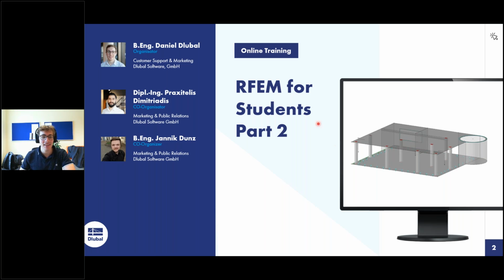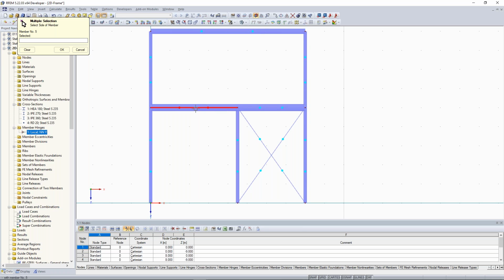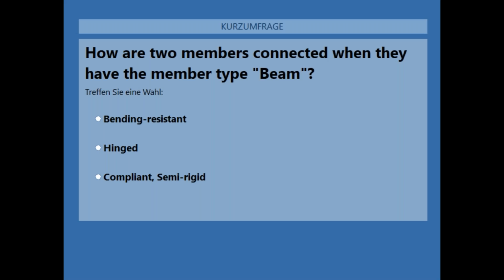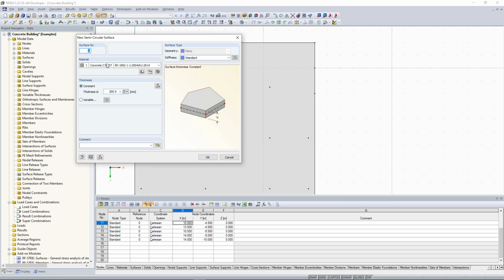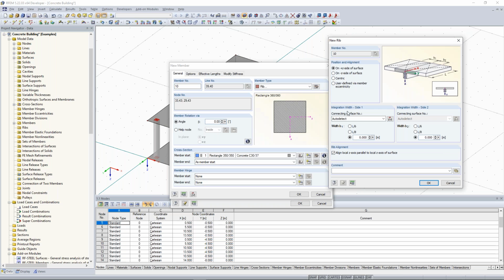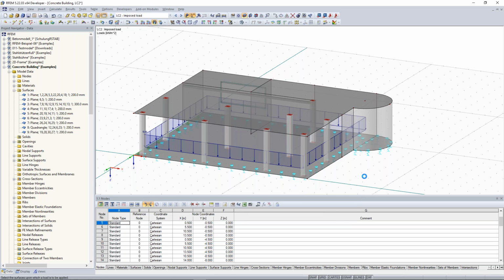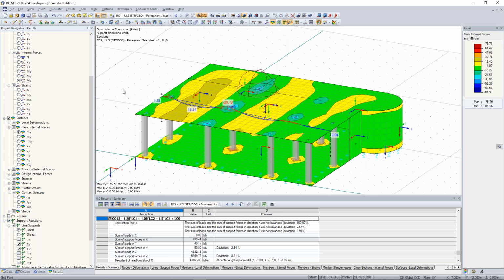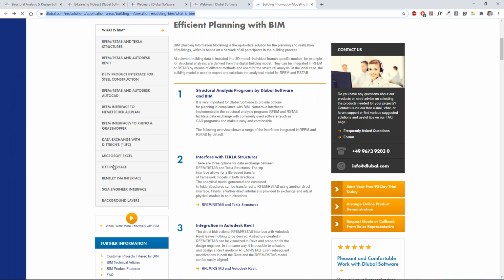[EN] Online školení | RFEM pro studenty | 2. část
Toto bezplatné online školení pro studenty o programu RFEM ukazuje na praktických příkladech důležité funkce a možnosti modelování.

Tento záznam byl vytvořen v pondělí 22. června 2020.

Obsah:
00:00 Úvod
07:35 Uvítání
12:00 Modelování, zatížení a výpočet 2D rámu s kyvným sloupem
01:09:30 Modelování, zatížení a výpočet betonové stavby
02:33:00 Dotazy a diskuse